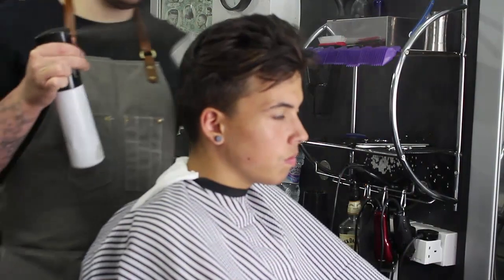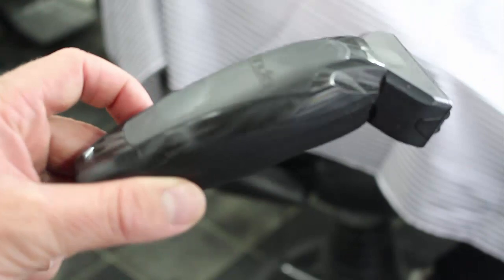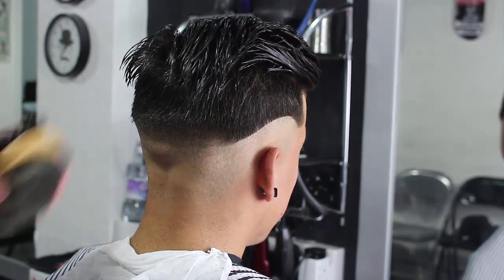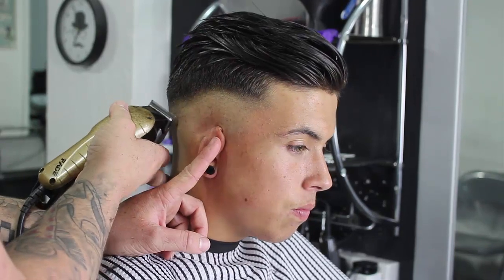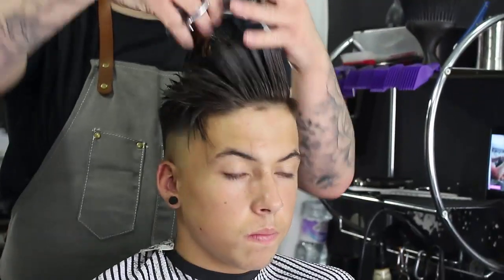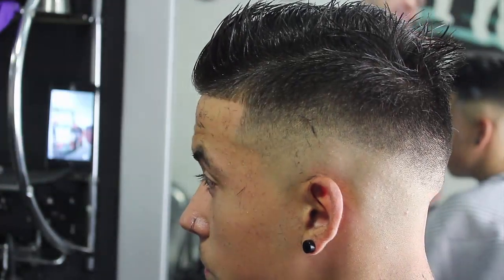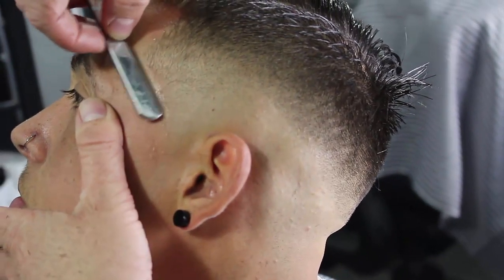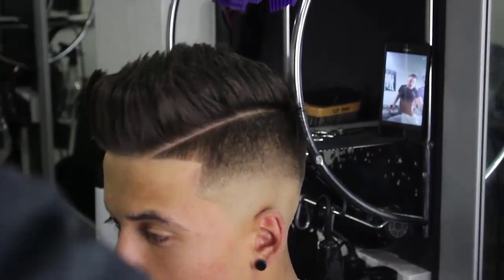SKIN FADE MESSY SCISSOR TEXTURE || BARBER TUTORIAL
First of all i want to say thank you to every single of you you who watch my videos! its a pleasure making them for you all!! and the comments are amazing i try to get back to every single one of you!!

This video we made was on Sandro he has been my client for about 3 years! lovely kid! with amazing hair it soes exactly what i want to do to it with no hassle at all!!

this skin fade demonstrates the tools of a foil shaver instead of a cut throat blade..

here are places that you can buy the products from online!

kieron price on facebook!

Much Love and Have a Lovely Weekend!!